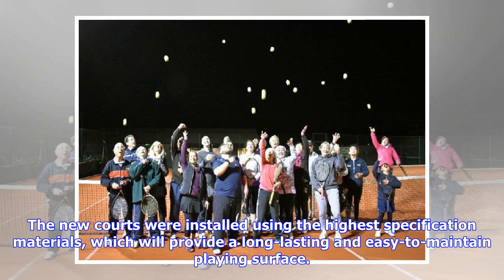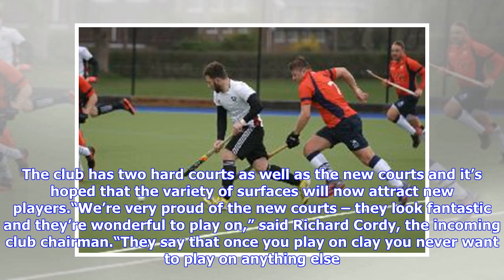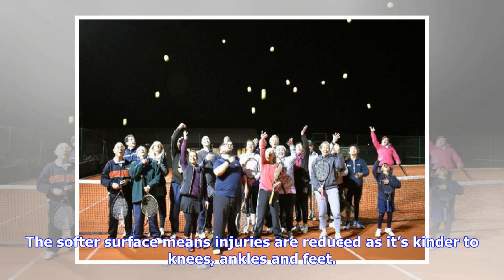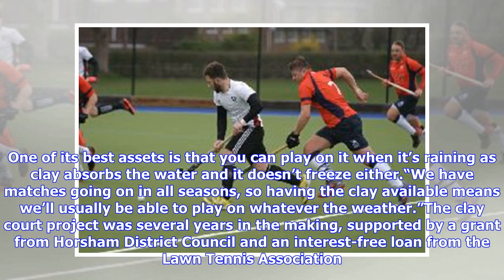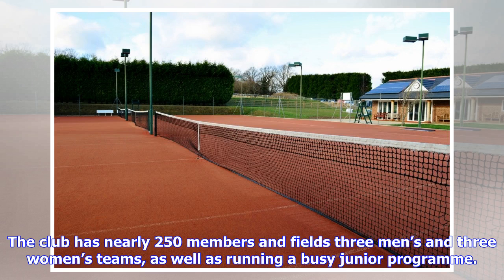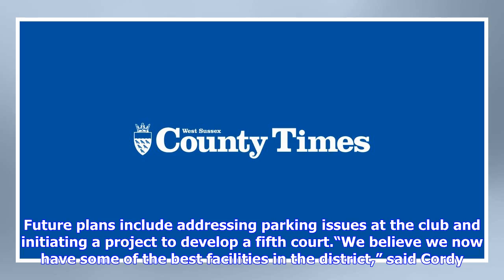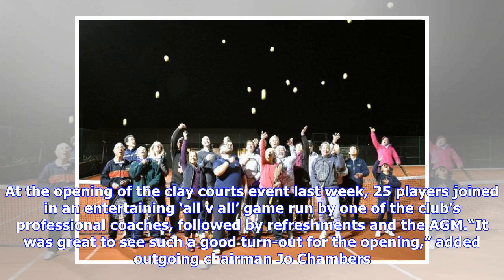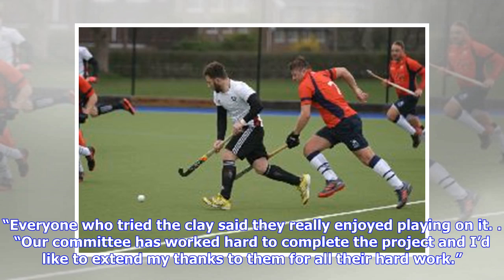New top-of-the-range clay courts at Billingshurst Tennis Club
The new courts were installed using the highest specification materials, which will provide a long-lasting and easy-to-maintain playing surface. The club has two hard courts as well as the new courts and it’s hoped that the variety of surfaces will now attract new players.“We’re very proud of the new courts – they look fantastic and they’re wonderful to play on,” said Richard Cordy, the incoming club chairman.“They say that once you play on clay you never want to play on anything else. The softe...